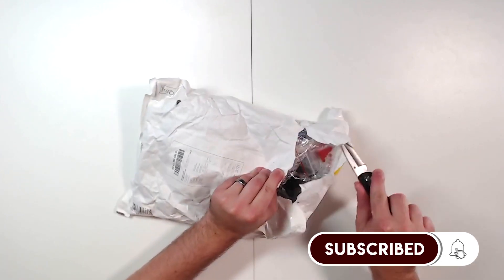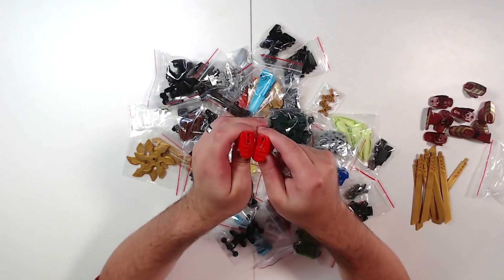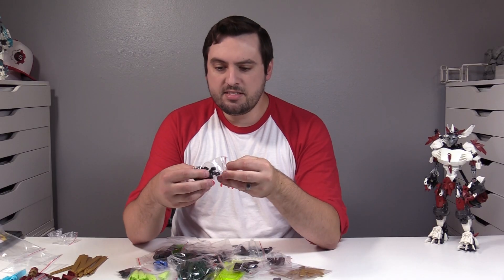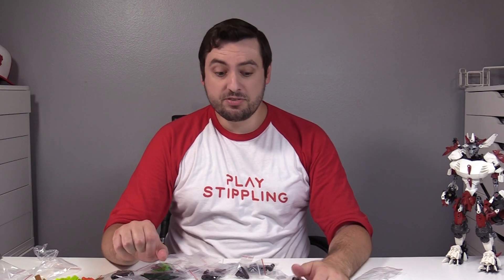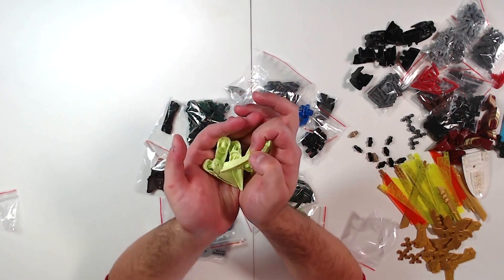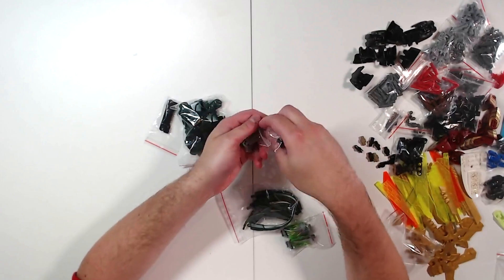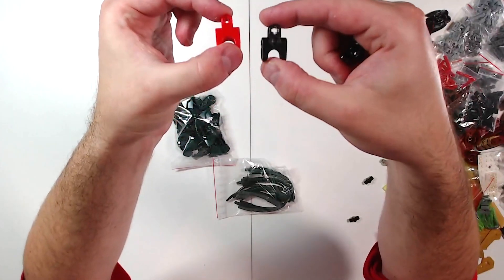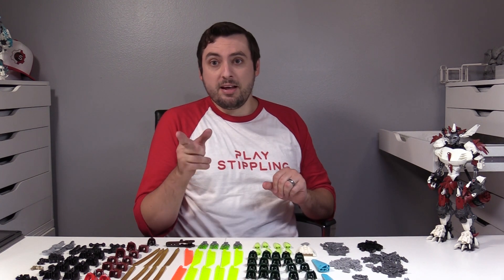I May Have A Problem | Bricklink Haul!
For my latest Bricklink Haul, I received an INSANE amount of Bionicle and Technic pieces from Poland! This was such a fun haul and a crazy amount of parts. But will it satiate my endless need for MORE? STORE

Thanks for taking a look at my video! If you enjoyed watching this video and would like to see more like it, please hit the 'Like' button and subscribe to my channel "Play Stippling", where you can find other great videos just like this one!

Some original artwork has been produced by Pachirinosauro! He is an amazing artist and a wonderful friend, so please support him by viewing his DeviantArt portfolio